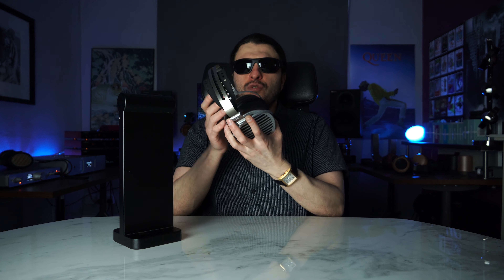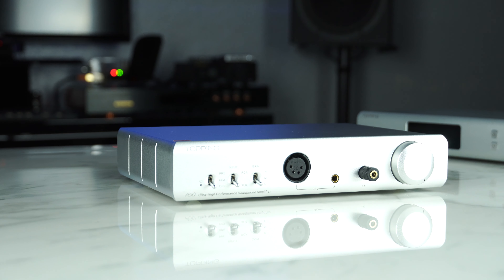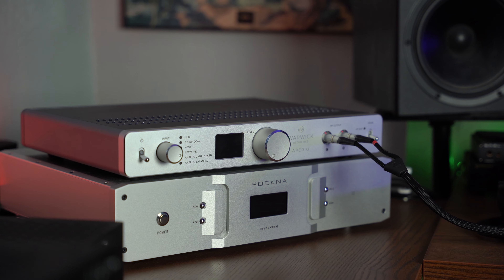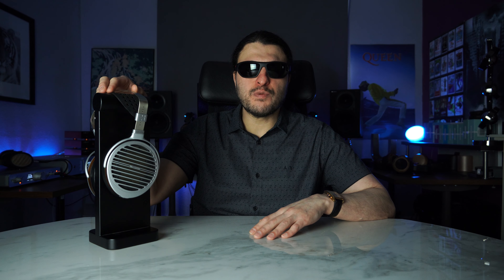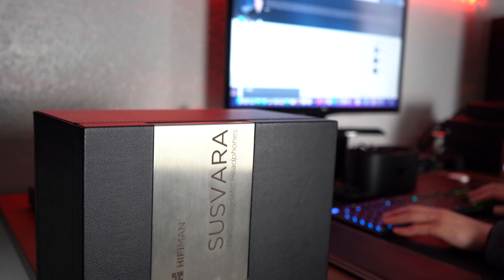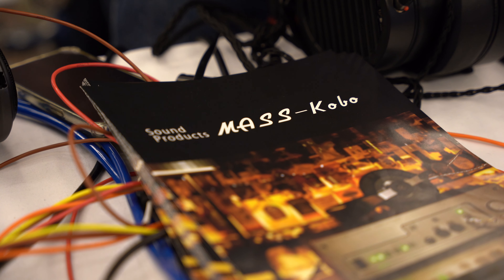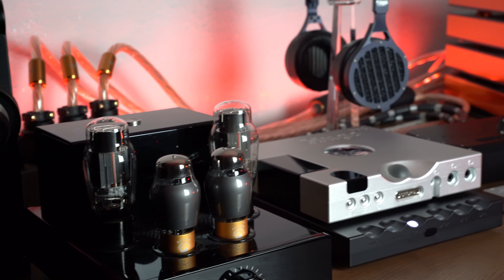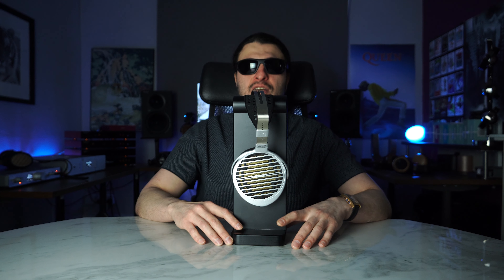I AM SUSVARA, HEAR ME ROAR!! A definitive review.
Five years of testing:
the Hifiman Susvara over 75 amplifiers from lo-fi category up to the $20,000 super flagship amplifier category.
Using the best DACs in the industry from super flagships all the way down.
Welcome to a re-review and a final in-depth analysis of this legendary open-back planar Headphone.

Amplifiers tested:
Plus another additional 40 amplifiers

0:00 Chapters
0:02 The Hifiman Susvara Planar Headphone journey
02:15 The HiFi misconceptions about Susvara
06:29 The reason behind a well powered Susvara
07:45 The first leg of the Susvara train testing
10:20 The CMA HIFI Show 2024
11:00 Red October, WA33, Mass Kobo 465, AIC10 Hm1
15:00 Mass Kobo 465 and Susvara
18:25 The Hifiman Susvara nitty gritty aspects
21:22 The conclusion to my Susvara Story